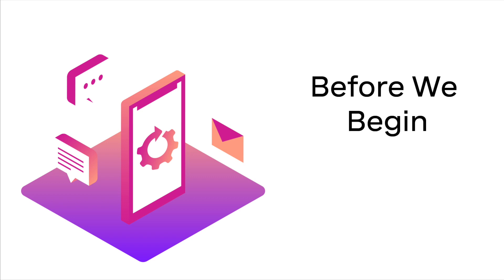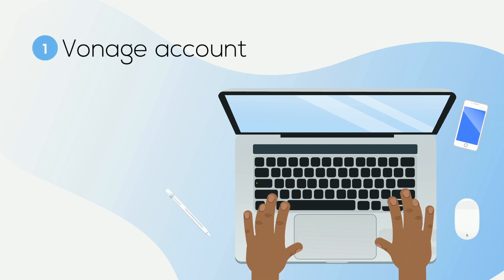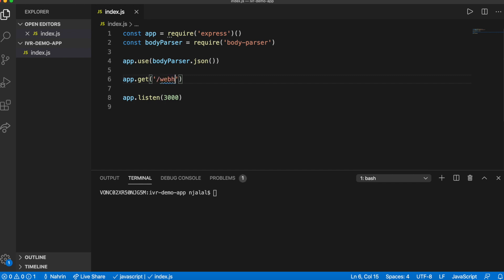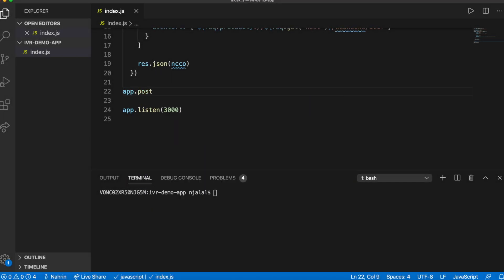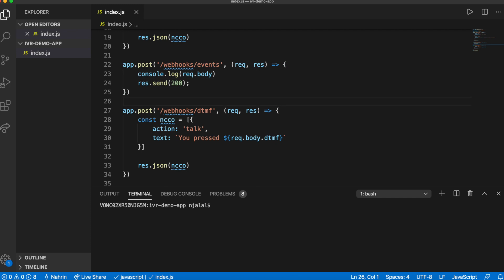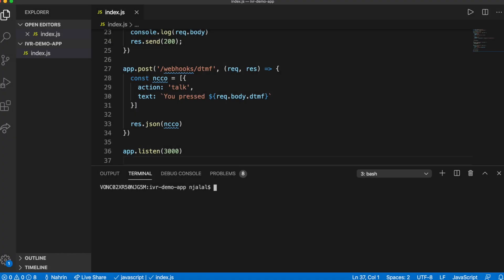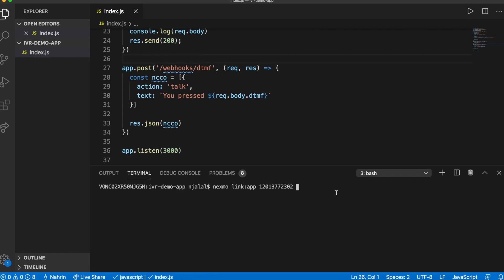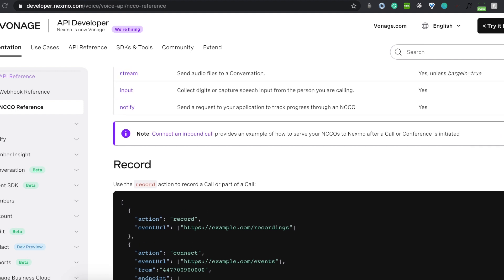Build an Interactive Voice Response (IVR) Menu With Node.js and Express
GettIn this tutorial, Vonage Developer Educator, Nahrin Jalal, takes you through how to build an IVR Menu with Node.js and Express.

[00:00] Intro
[00:00:05] Before We Begin
[00:02:07] Receiving a Phone Call
[00:03:15] Handle the User Input & Log Call Events
[00:04:29] Buy a Number and Create an App